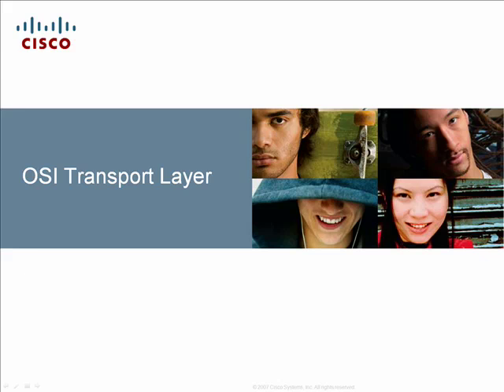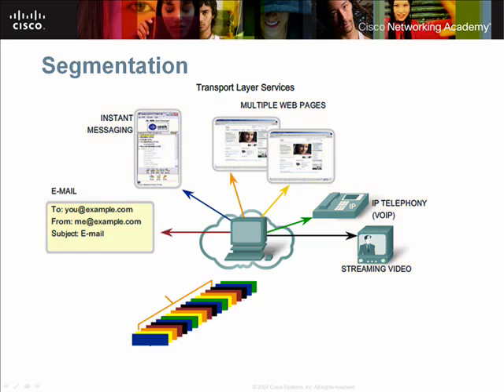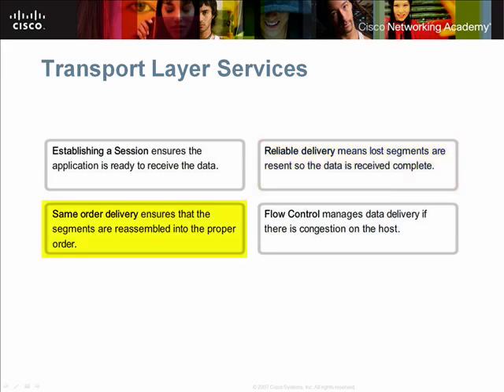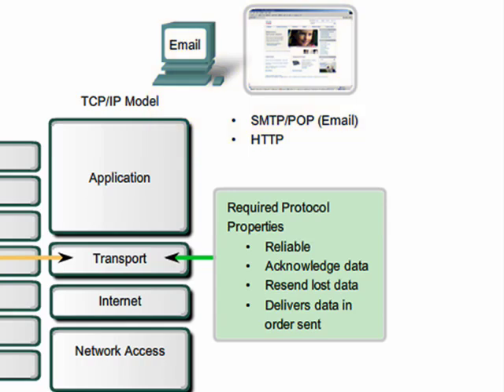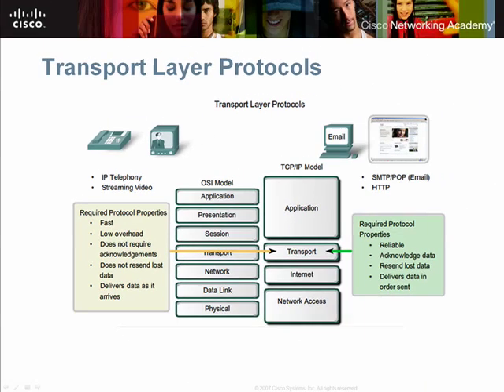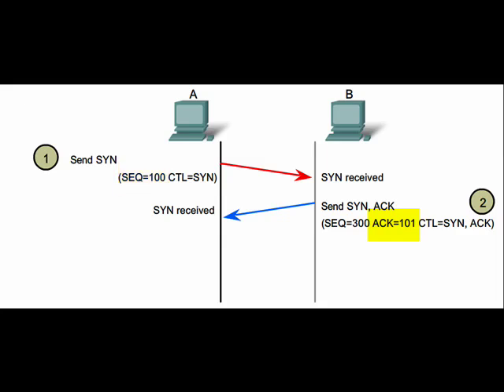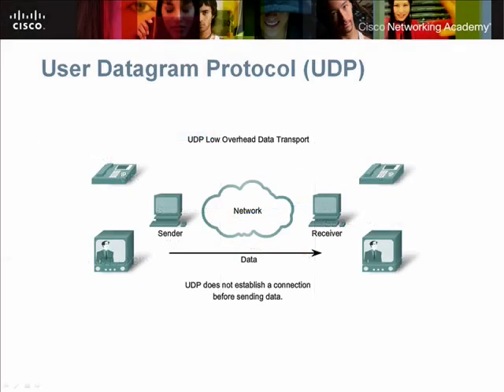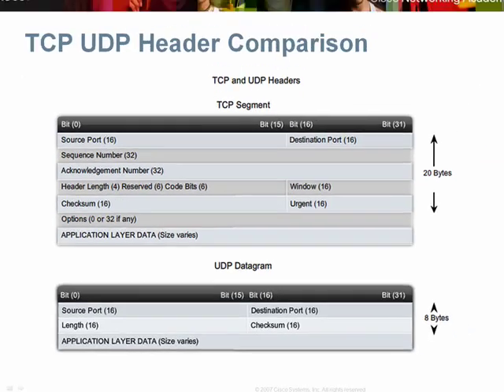OSI Transport Layer (cisco ccna networking fundamentals chapter 4)